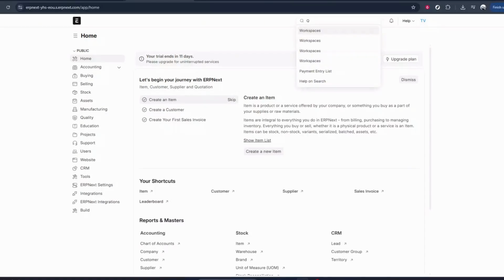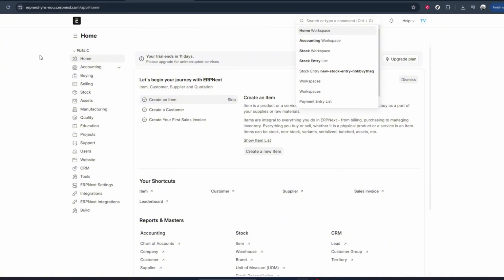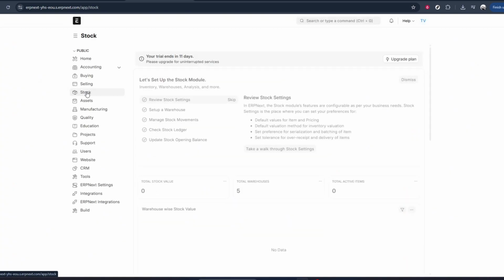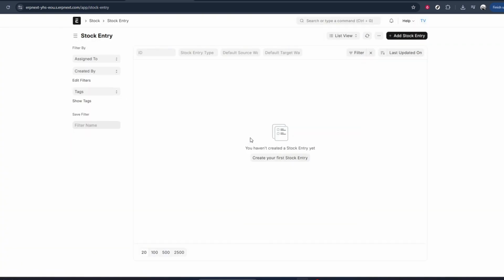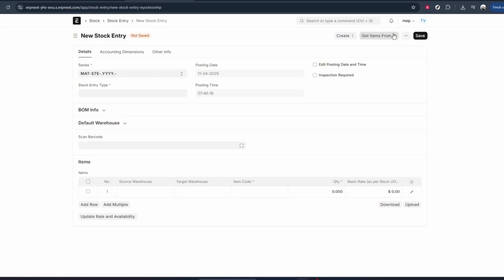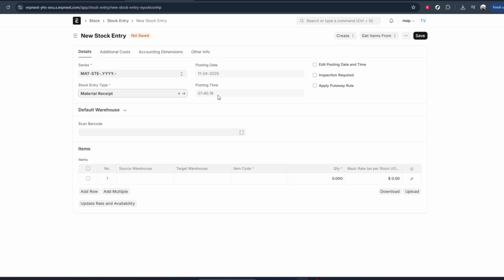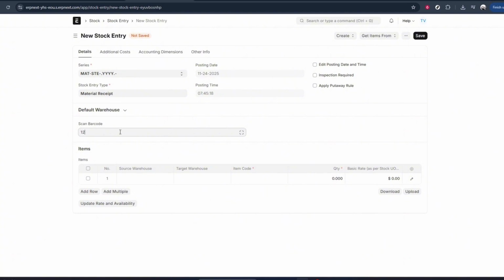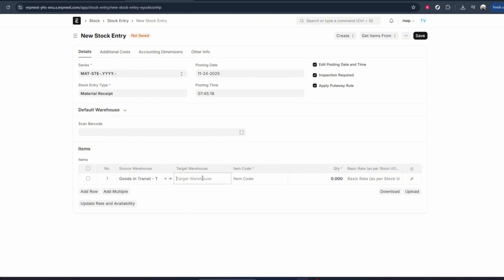How to Add Stock in ERPNext | Quick Tutorial 2025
In this video, you’ll learn how to add stock in ERPNext to keep your inventory accurate and up to date. This step-by-step guide helps business owners and beginners efficiently manage their stock and warehouse records in ERPNext.